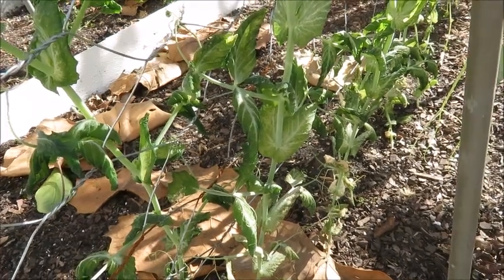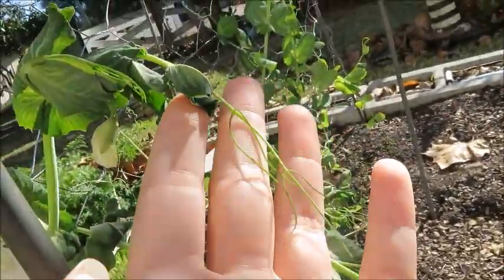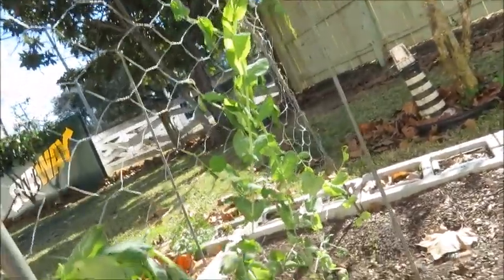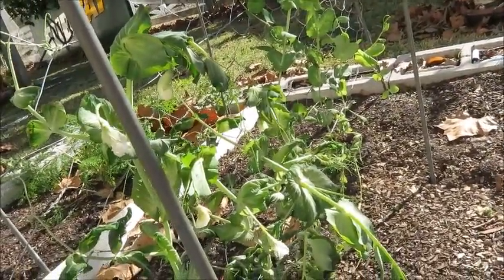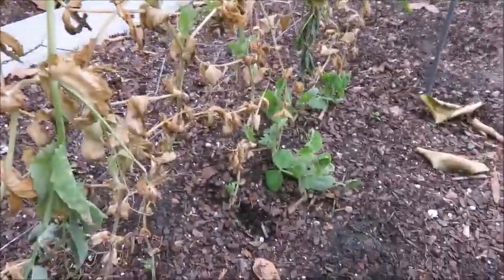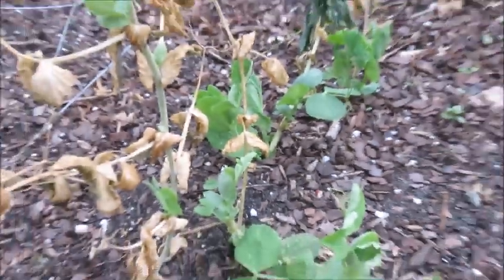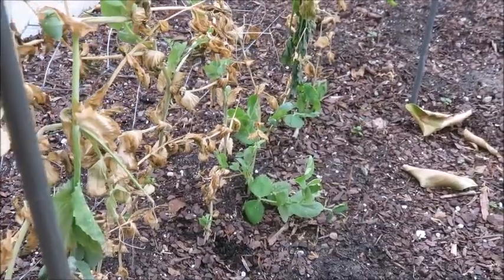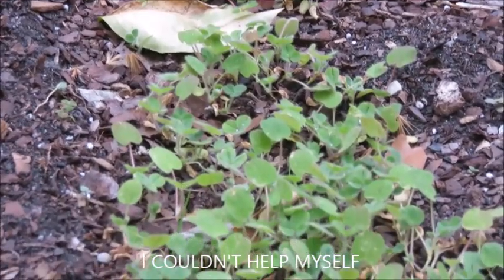January Sugar Snap Pea Update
SORRY FOR THIS BEING AN ENTIRE MONTH LATE!

My computer hasn't been able to upload to youtube for the past little while and I'm not sure what the issue has been. I'm hoping this time it ACTUALLY posts. Anyway, I hope you all have an amazing day! :)
UPDATE: IT UPLOADED WOOHOO!